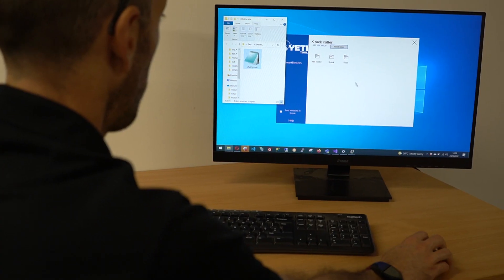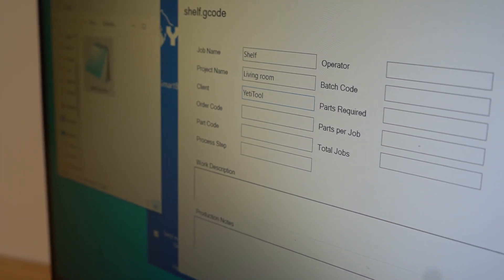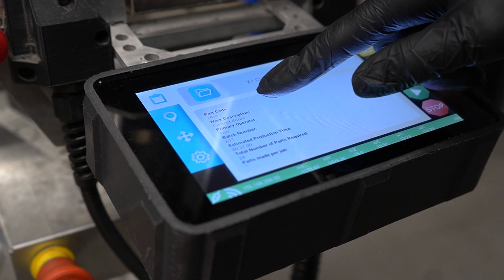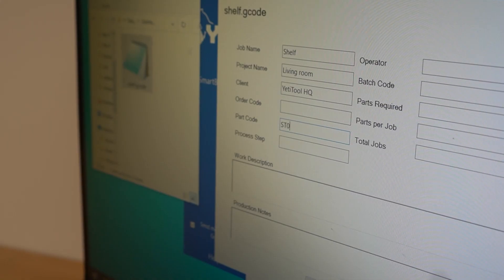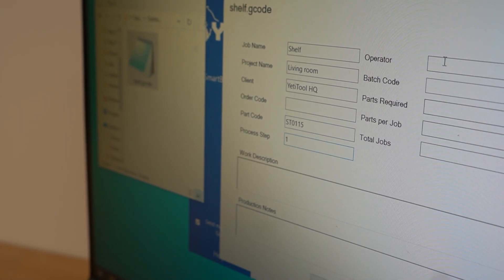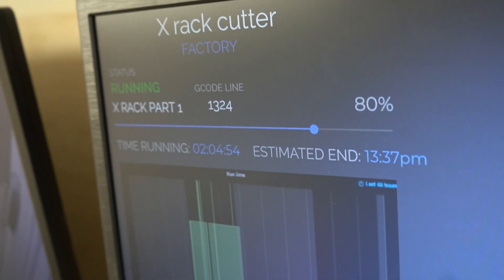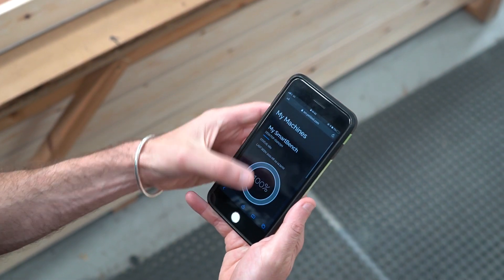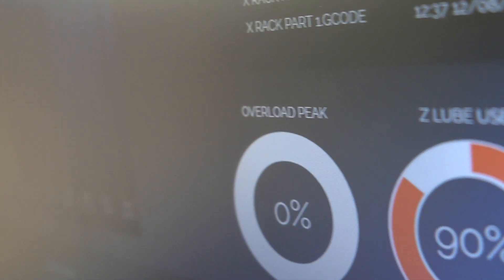SmartManager Introduction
A brief explanation from Ed as to what SmartManager is, and how helps the production team get the most out of SmartBench.